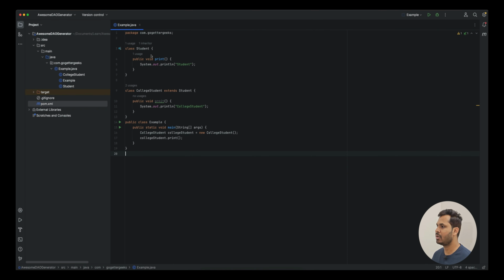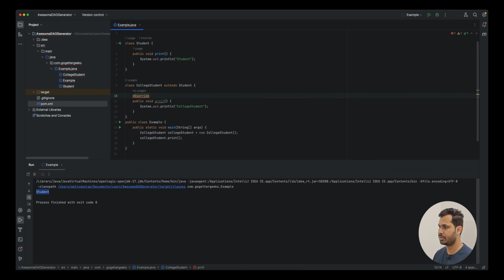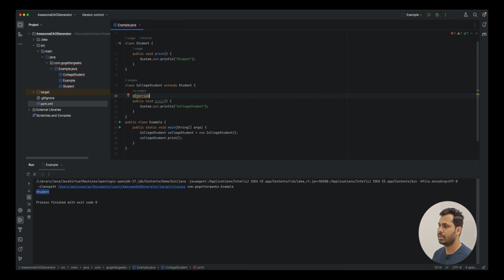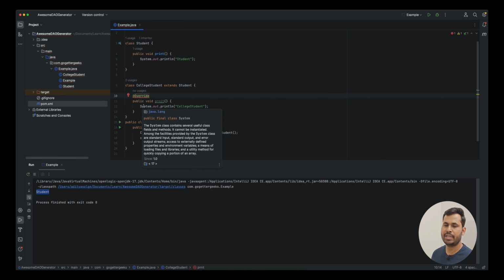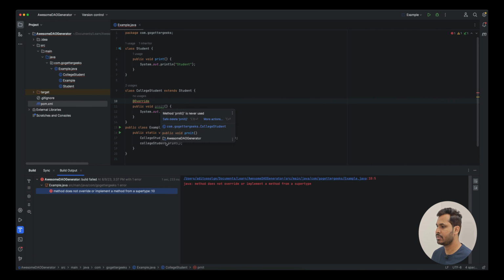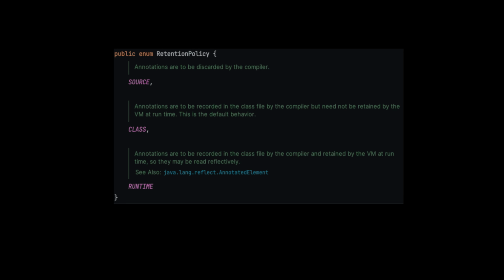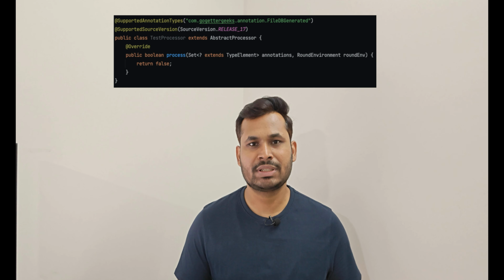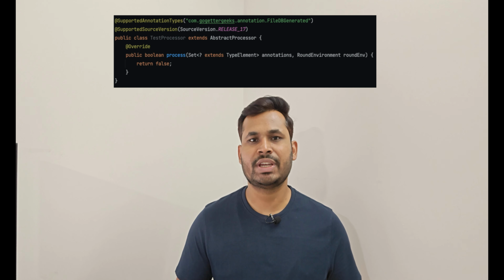Part 2: Understanding Java Annotations for Code Generation ✨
Learn what annotations are, how they work, and how to create your very own custom annotations. Annotations are a powerful tool in Java that provide additional information about your code, enhancing readability, preventing errors, and enabling advanced functionalities.

Don't miss this comprehensive guide to Java annotations! If you're looking to enhance your coding skills and improve your understanding of annotations, this video is a must-watch.